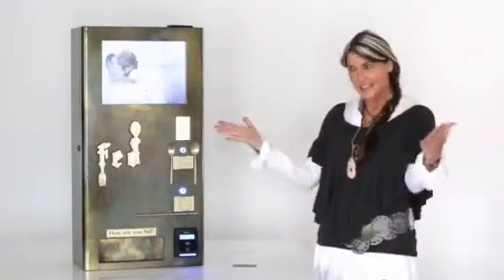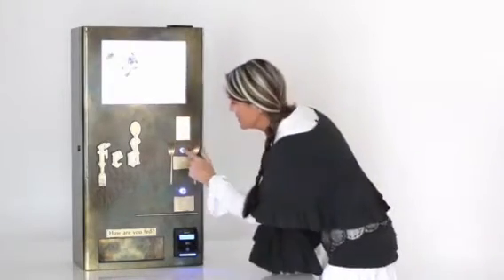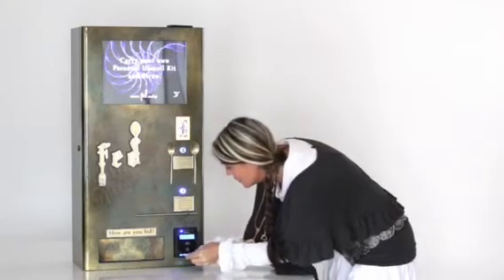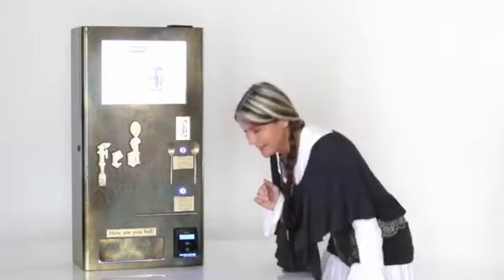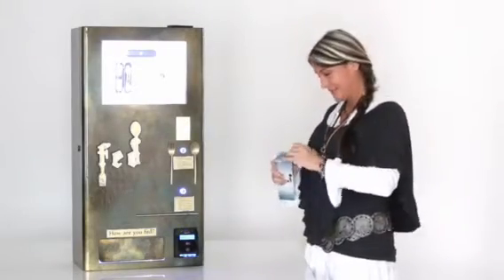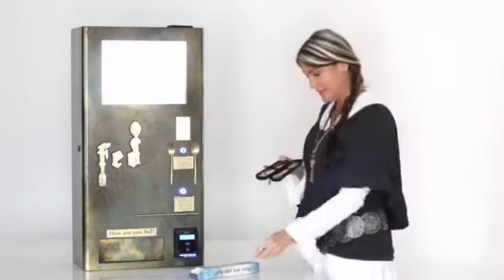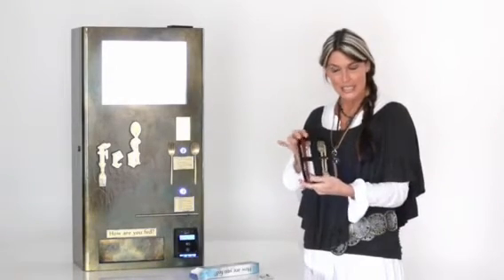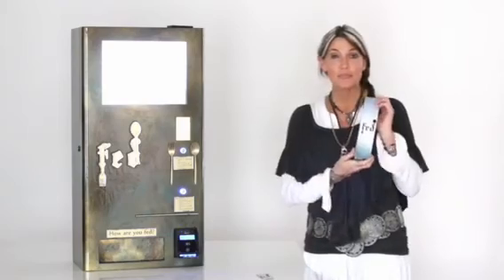Fed Wall Mounted Vending Machine